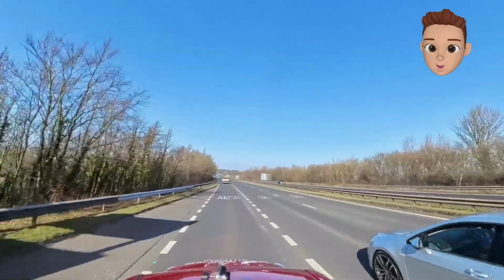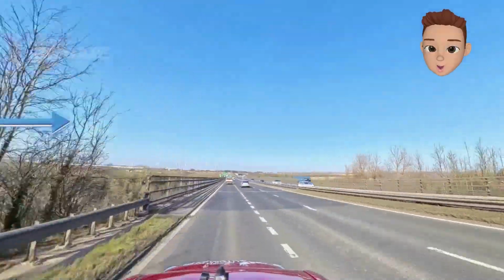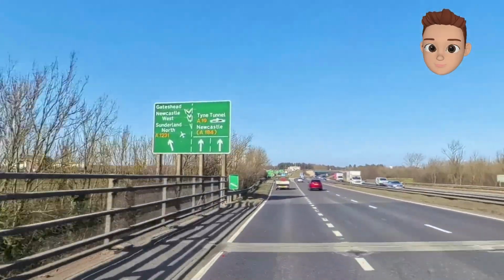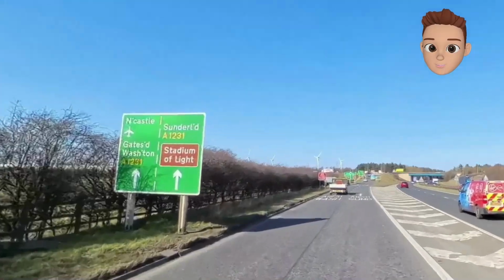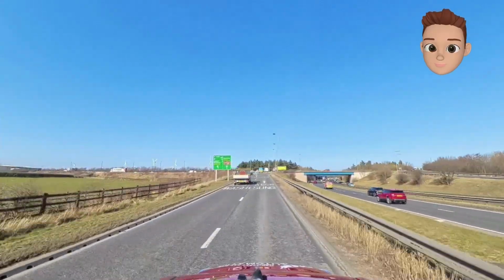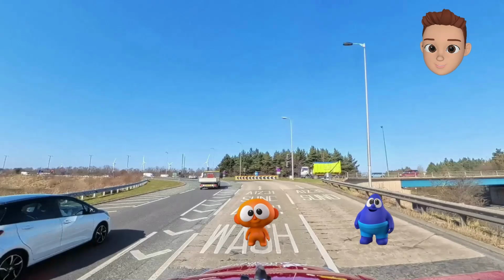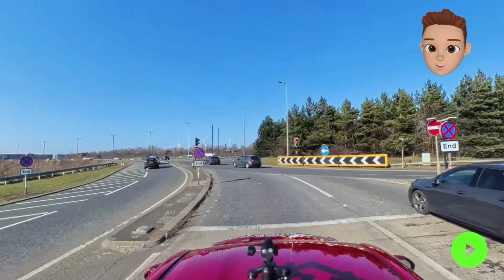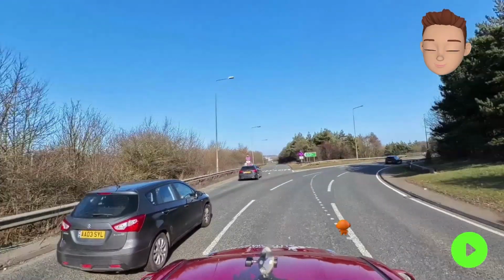Sunderland Spirals Route 2 A19 North to A1231 East Brill Driving School 2025